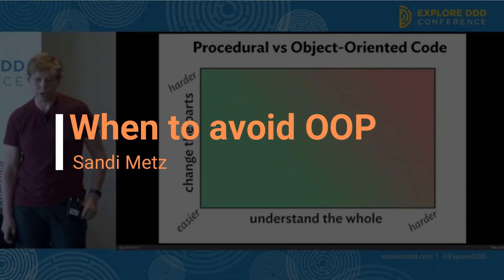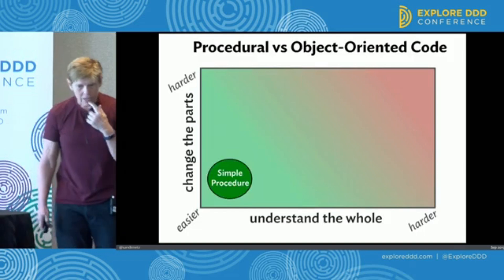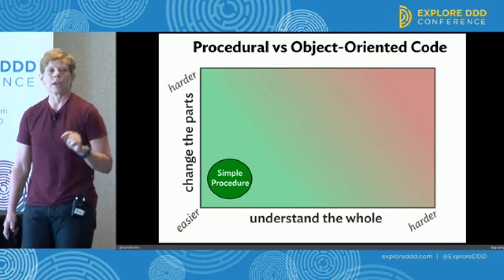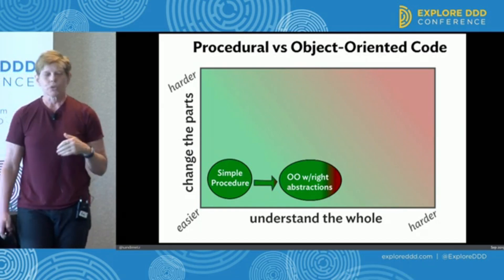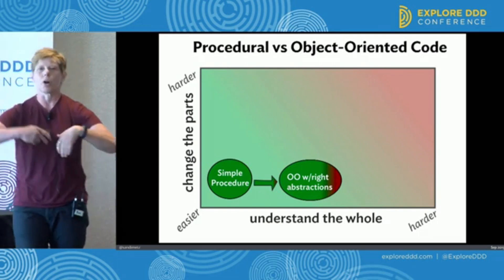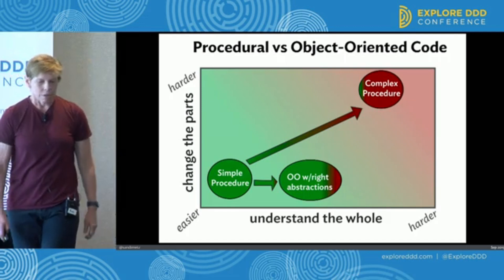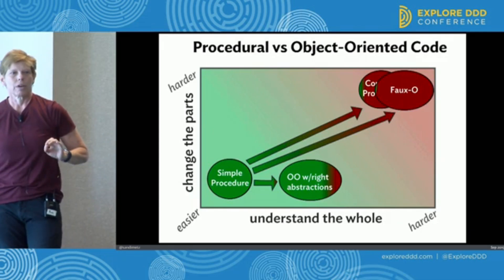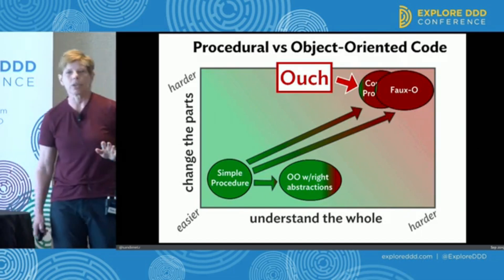When to avoid Object Oriented Programming - Sandi Metz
In this video Sandi Metz the author of the books Practical Object-Oriented Design and 99 Bottles of OOP speaks on when developers should use/avoid object-oriented programming vs procedural programming and the consequences of using the wrong approach in the wrong problem or time. Thoughts?